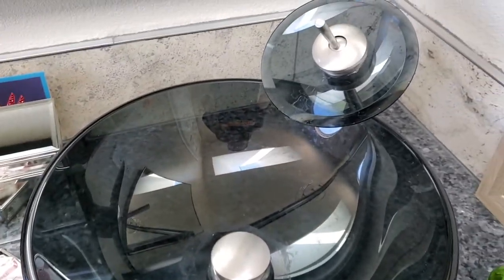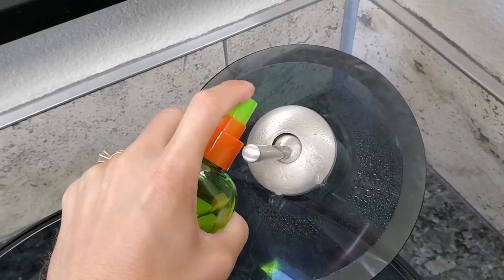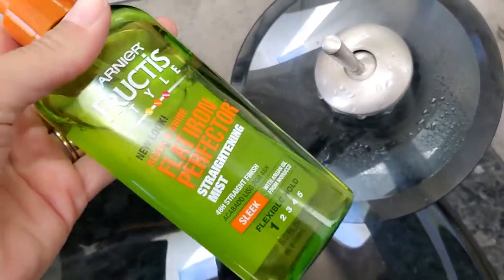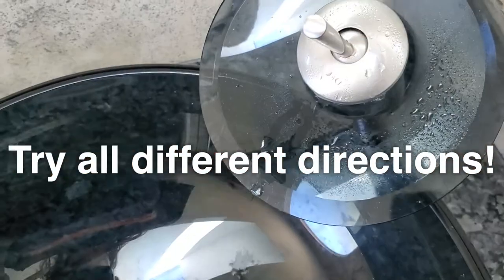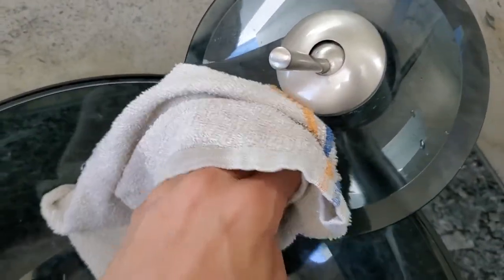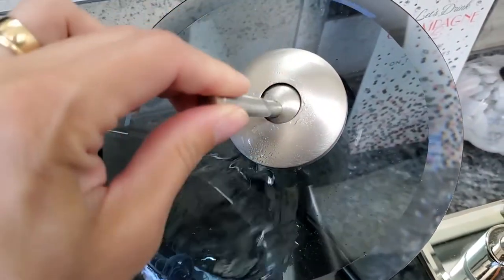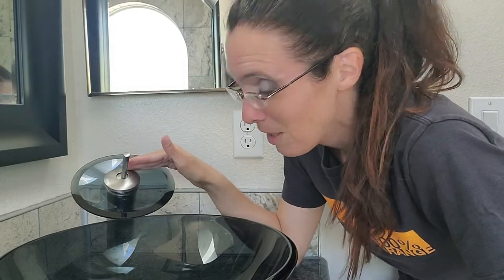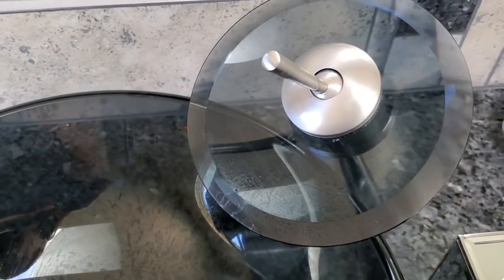How to Fix a Waterfall Faucet Stuck Closed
Showing one way to fix a bathroom waterfall faucet when it is stuck closed.

**WARNING** Do not haul on the handle and let the vinegar sit so that it can eat through some of the hard water buildup, keeping the valve closed.